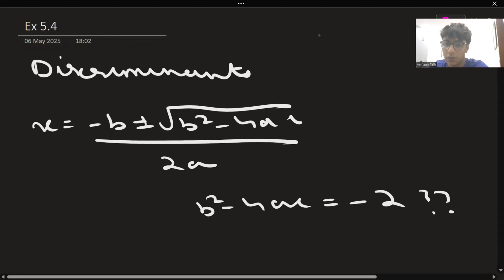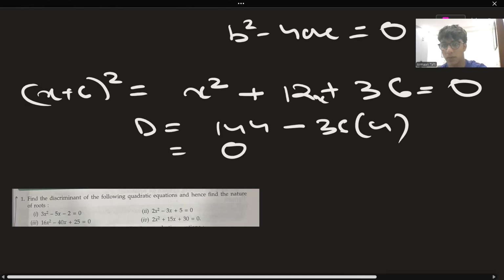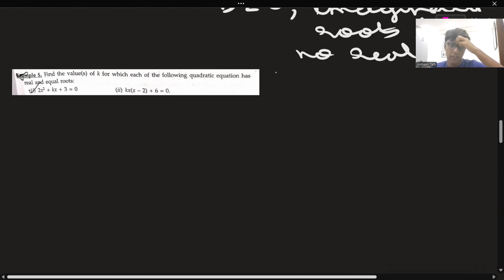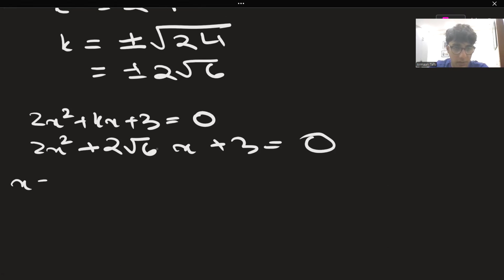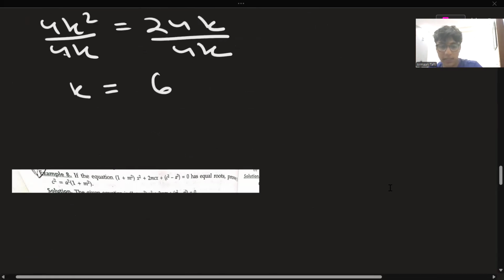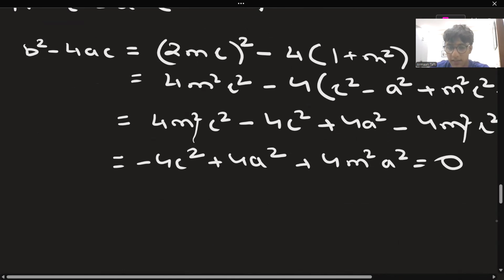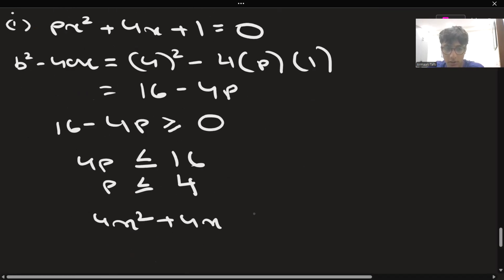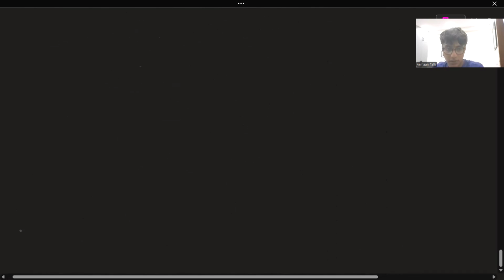Grade 10 ISCE: Quadratic Equations Part III (Discriminants)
Explanation on Discriminants: Real roots, Equal roots and Imaginary roots, along with discussion of questions.